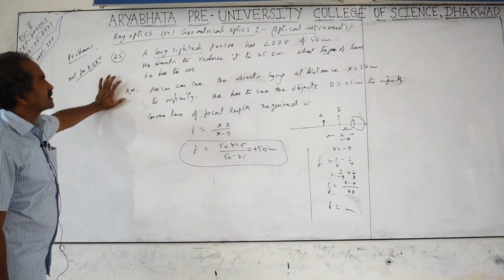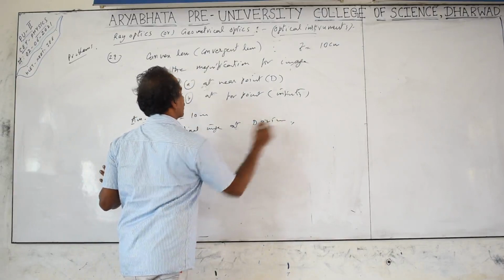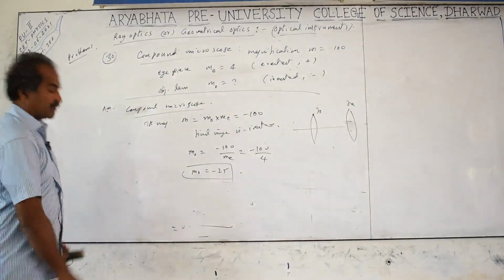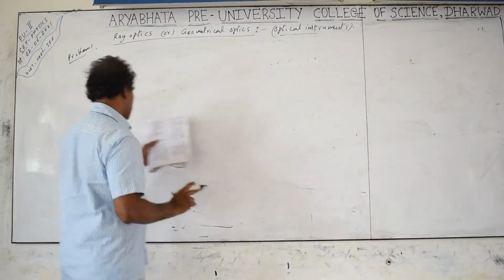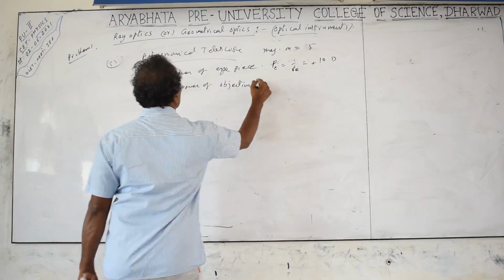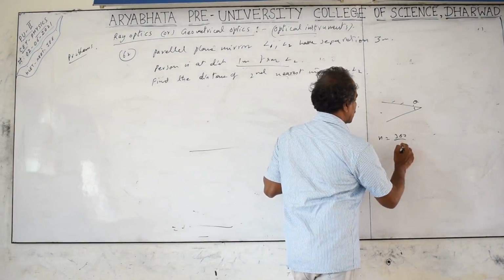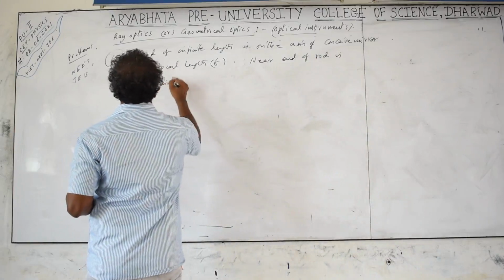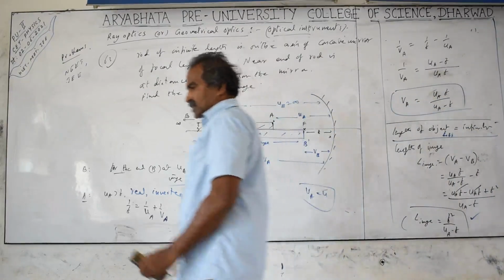PART 23 ARYABHATA PU SCIENCE COLLEGE DHARWAD CET wave optics PROF SHANKAR SIR